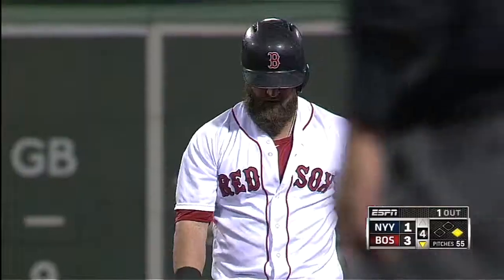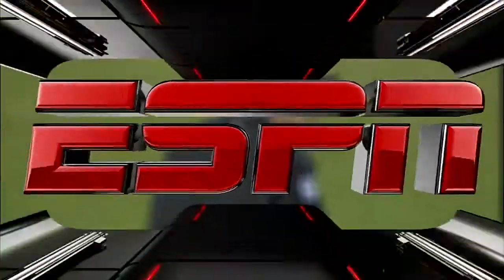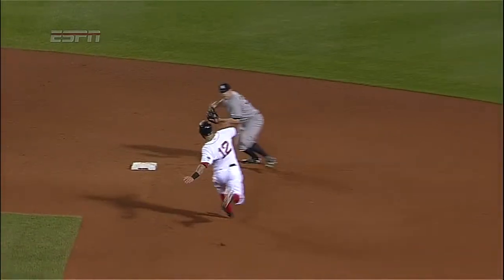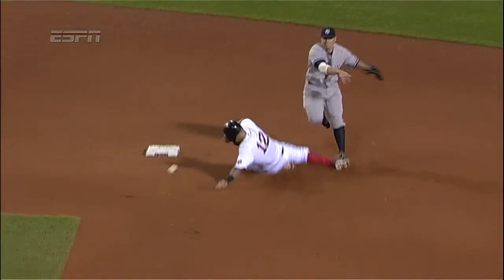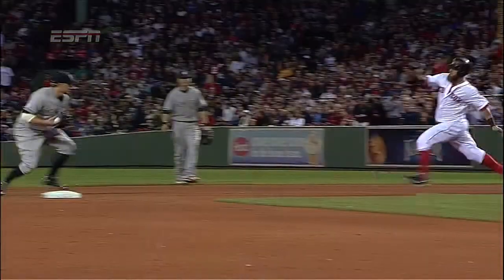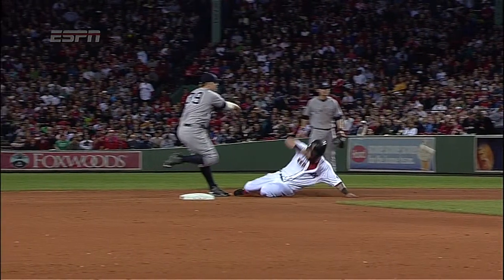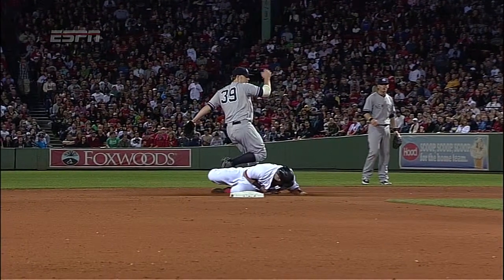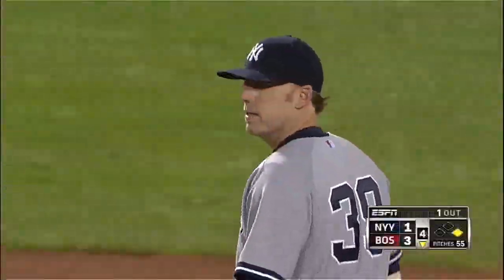2013/09/16 Napoli's hand hits throw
BOS@NYY: Napoli's hand hits Mark Reynolds' throw